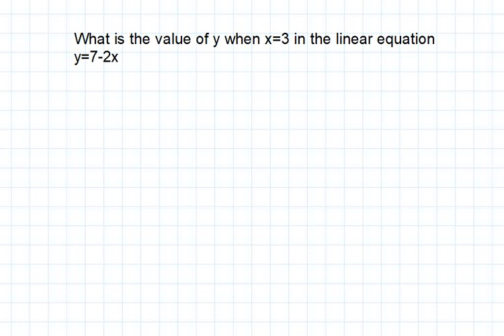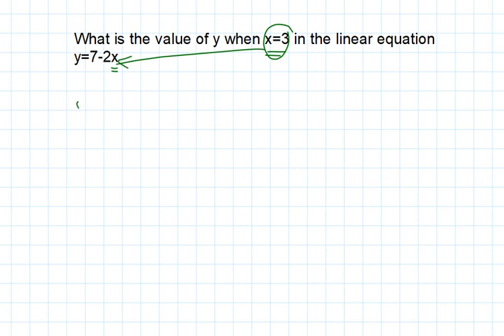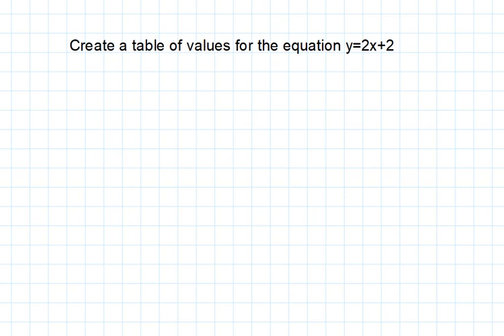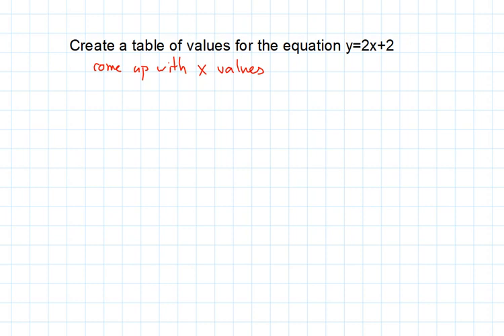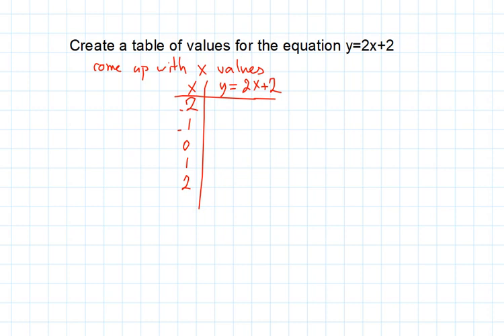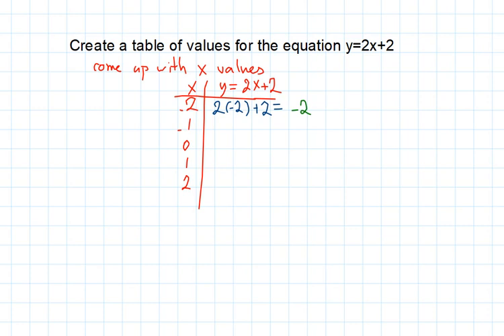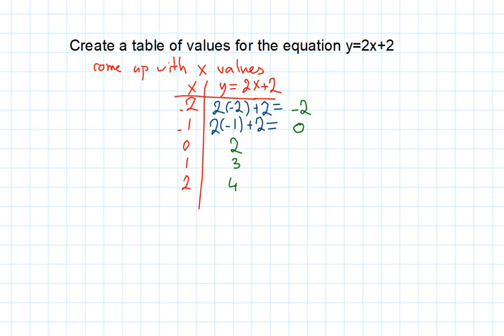evaluate outputs in a linear relation Grade 8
using a given value of x (input) find y (output).
using a table of values or a single ordered pair.